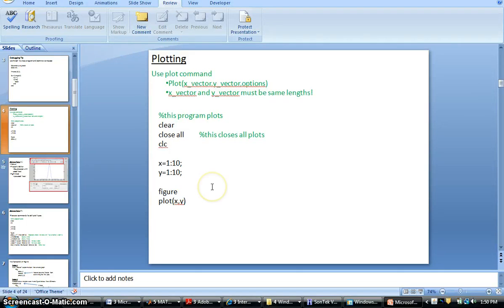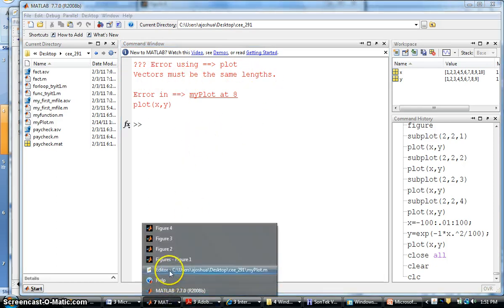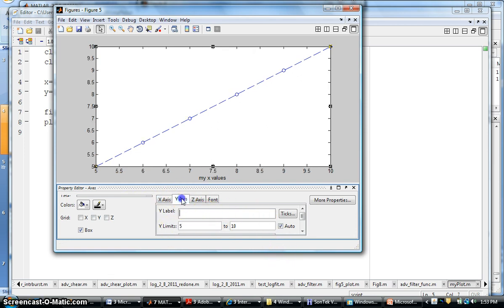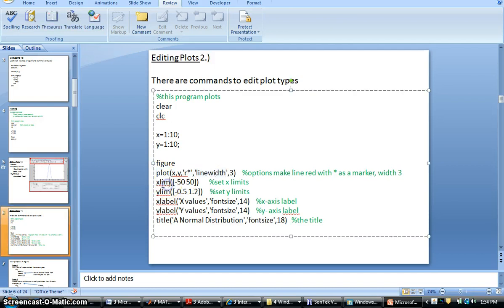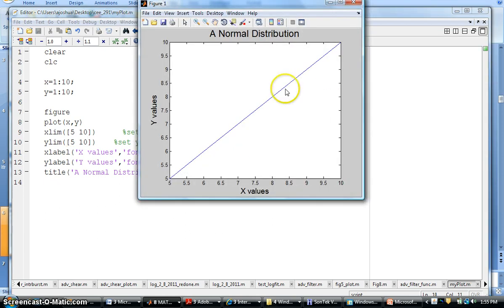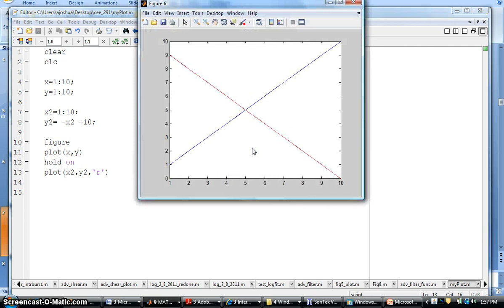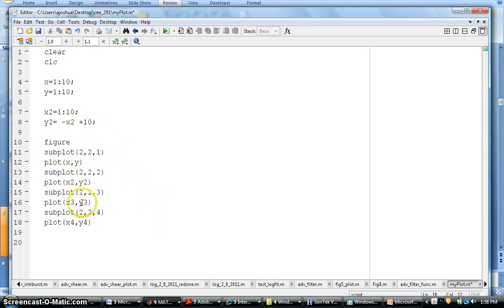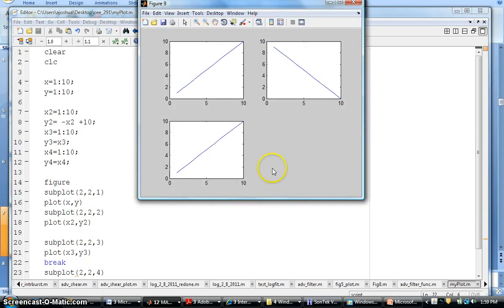cee291_matlab_plotting.mp4